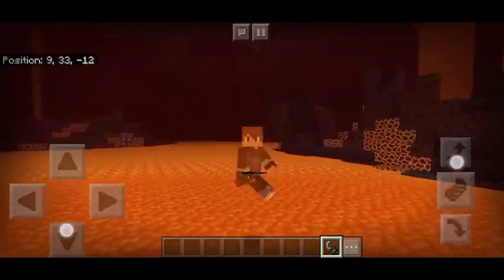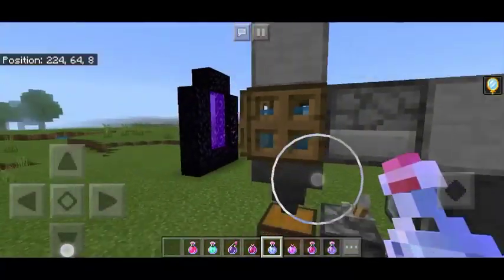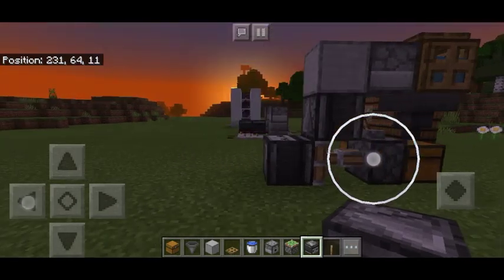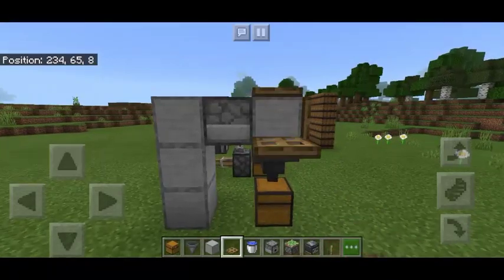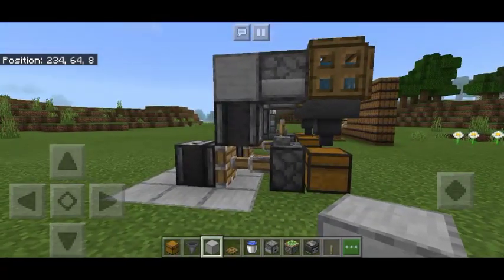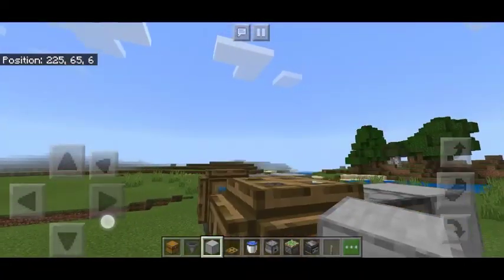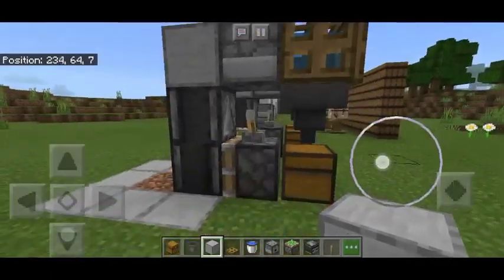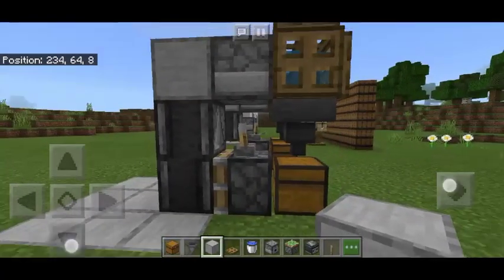Simplest and Most Compact Automatic Glass Bottle Filler for both Bedrock and Java Edition Minecraft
•This contraption can be used for filling glass bottles with water automatically which will fully automized making potions in minecraft!
•The Water can be replaced with a beehive/beenest for automatic honey bottle maker
•Resource Friendly
• A Must Have Farm!
Materials Needed:
Chest  X1
Hopper X1
Water Bucket X1
Trap Door X4
Dispenser X1
Cobblestone or any solid block  X1
Observer X2
Sticky Piston X1
Lever X1